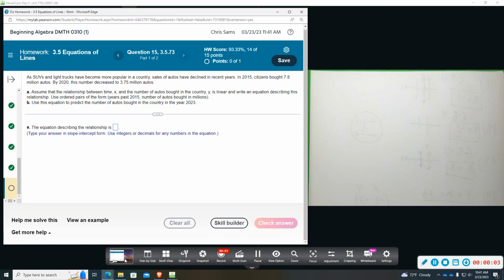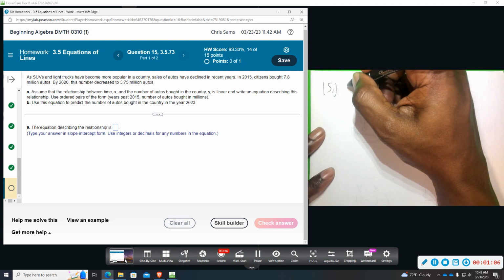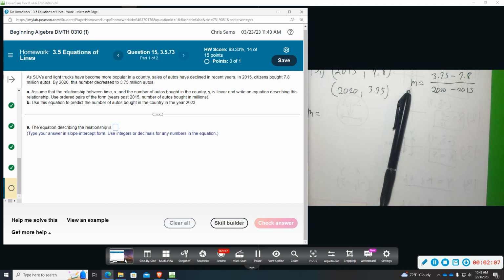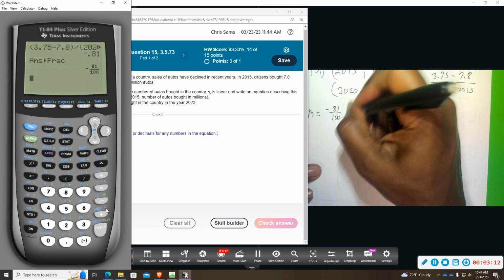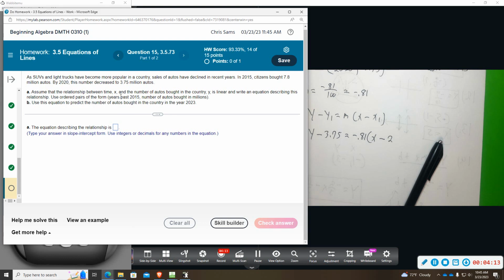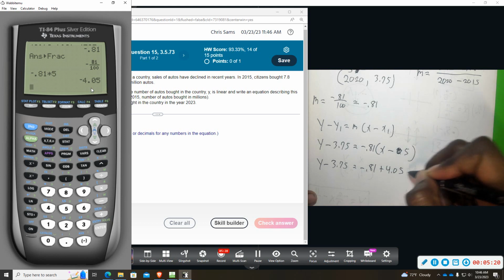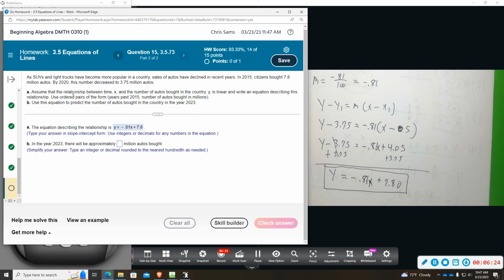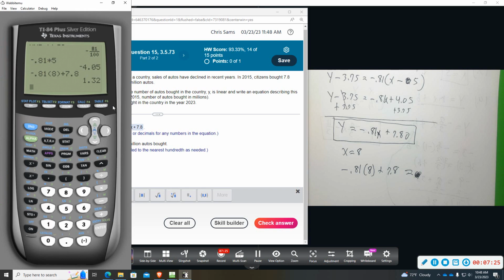DMTH 0310 3 5 15